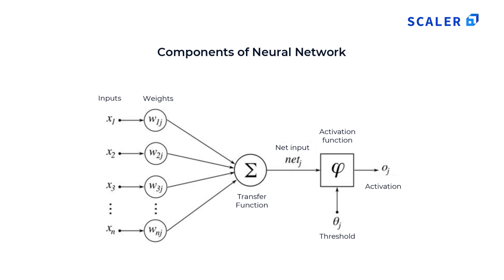Neural Network Simplified for Beginners | Neural Networks for ML Explained | Machine Learning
We cover Neural networks in the field of AI. An exclusive beginners guide to help you get familiar with essential concepts and the role neural networks play. Join India's number one outcome-focused Data Science and Machine Learning Program now

What are neural networks?
A Neural network is a network or circuit of neurons, or in a modern sense, an artificial neural network, composed of artificial neurons or nodes. Thus a neural network is either a biological neural network, made up of biological neurons or an artificial neural network, for solving artificial intelligence problems. Neural networks reflect the behaviour of the human brain, allowing computer programs to recognise patterns and solve common problems in the fields of AI, machine learning, and deep learning.

Neural networks are designed to work just like the human brain does. In the case of recognising handwriting or facial recognition, the brain very quickly makes some decisions.

The following topics are covered in this Neural Networks tutorial:

0:00 - Introduction
0:05 - Neural networks for beginners
0:54 - What is Neural network
1:15 - What is deep learning
2:15 - Neural network with example
3:30 - What is perceptron
4:30 - What is multilayer perceptron
6:00 -  Components of neural network
7:55 - How neural network works
9:50 - How backpropagation work

About Scaler